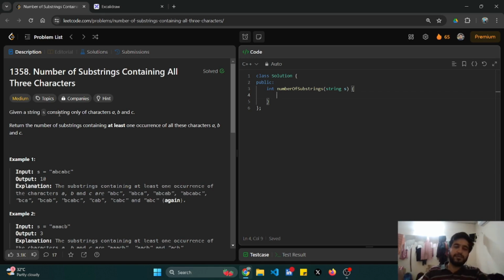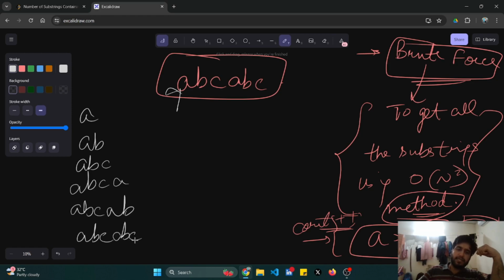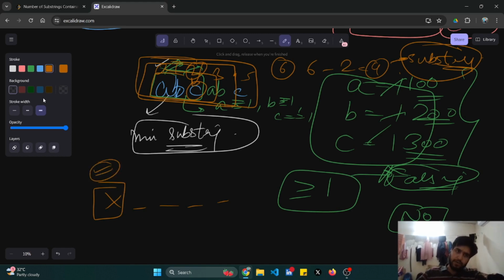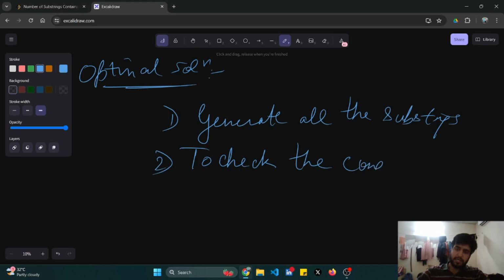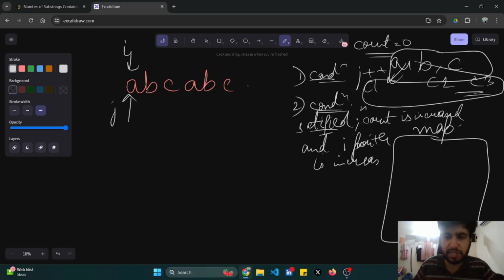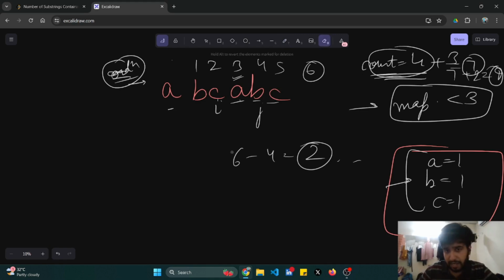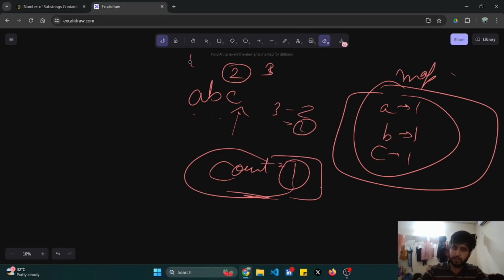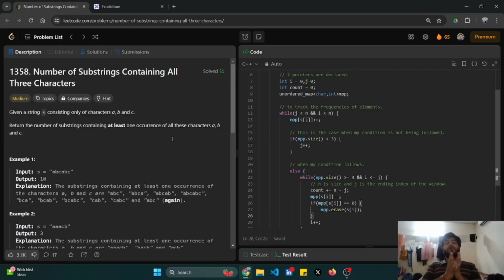1358. Number of Substrings Containing All Three Characters || Two Pointers || Sliding Window 🔥🔥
This Video is regarding the video solution of the 1358. Number of Substrings Containing All Three Characters, in which you have to find out all the subarrays that consist of all the characters 'a','b' and 'c' atleast once.